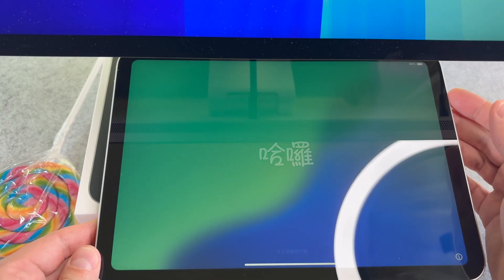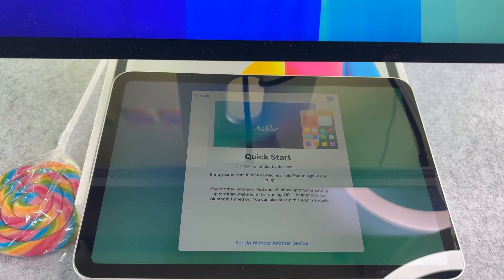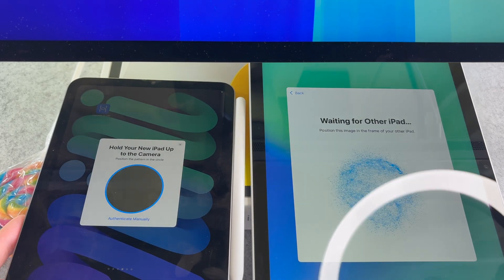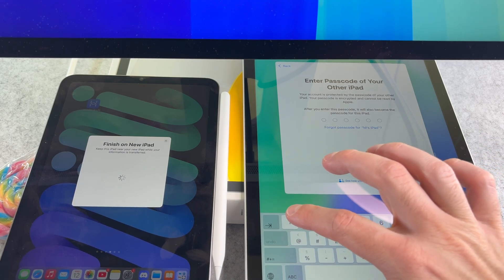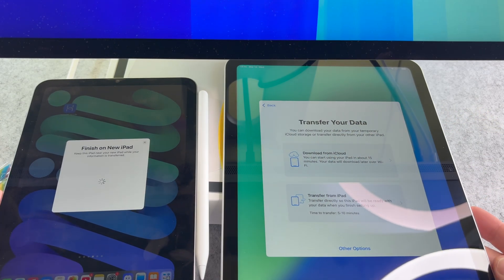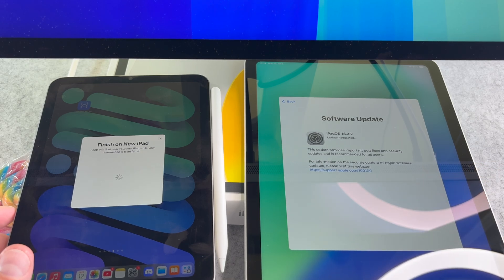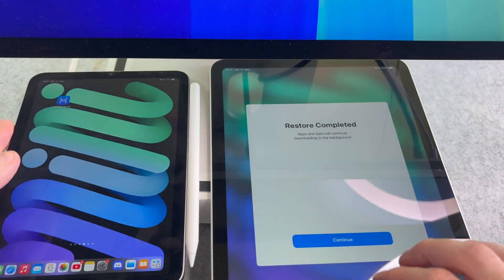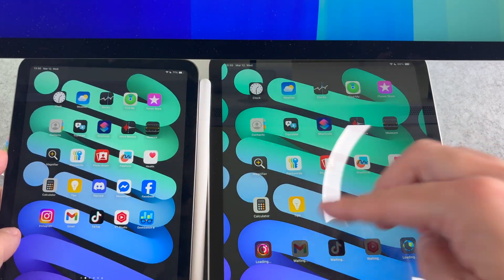How To Transfer Data From Your Old iPad to iPad 11th Generation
The How To Transfer Data From Your Old iPad to iPad 11th Generation video finally arrived to the channel!

00:00 - Intro
00:18 - How to transfer data

I hope you will enjoy this iPad 11 move data from older iPad video and I hope you will learn something new.